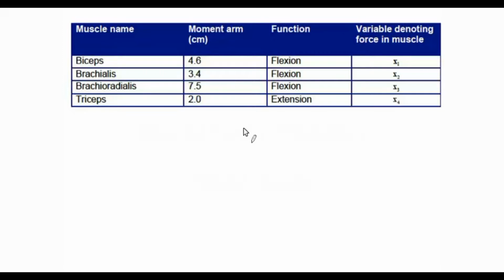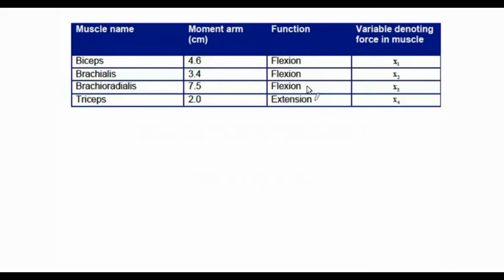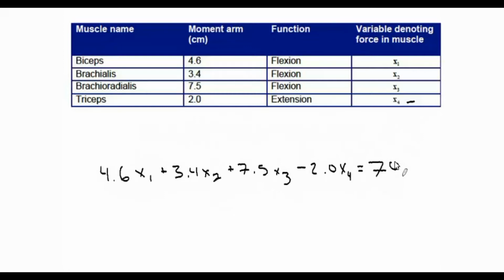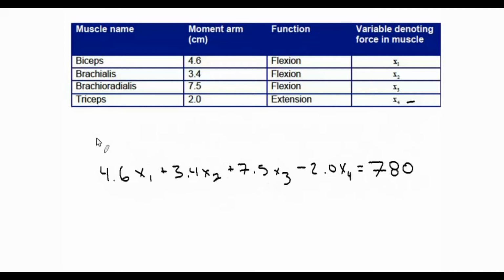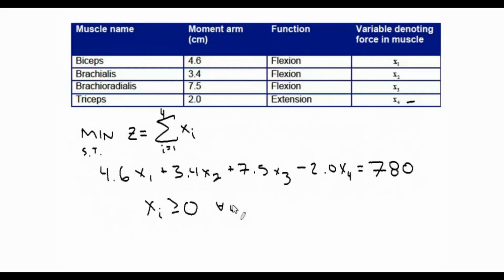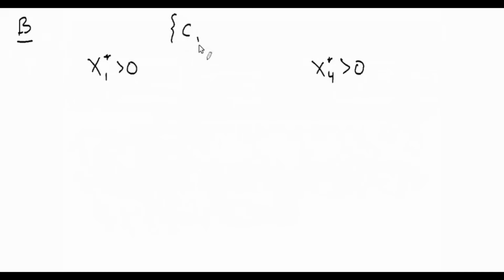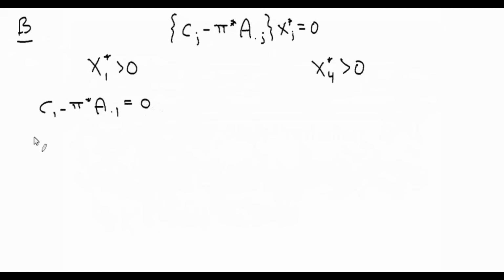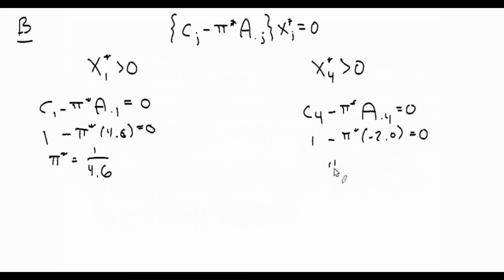Muscle Force Prediction - Question 3 (IOE 413)